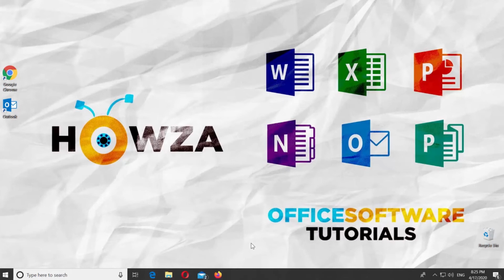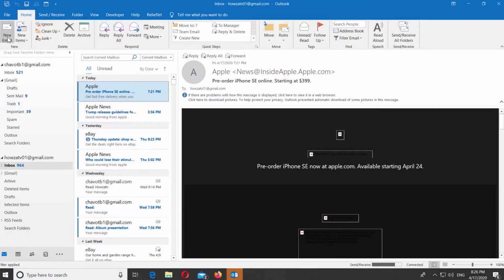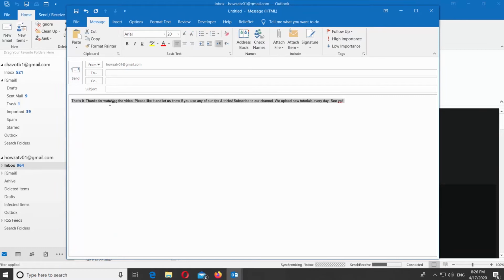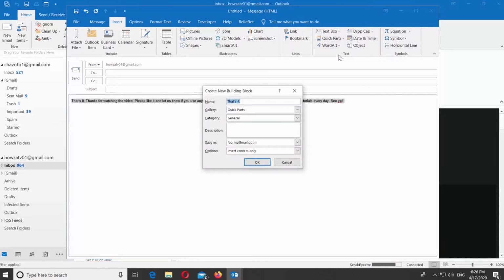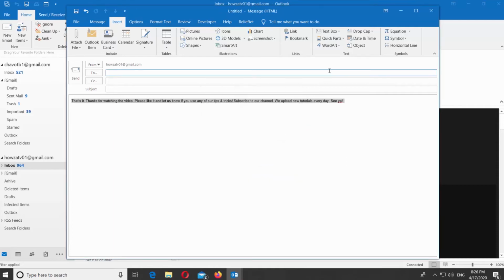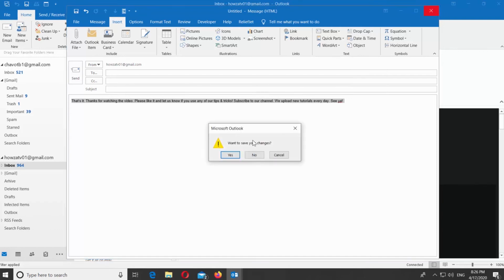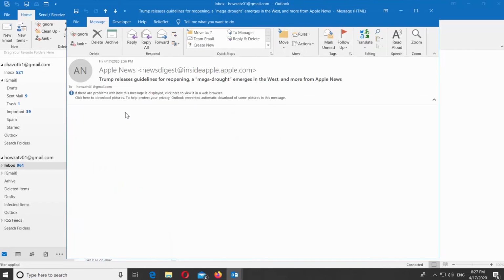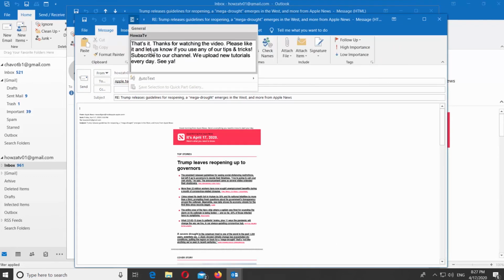How to Create Canned Responses in Outlook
In today's tutorial, we will teach you how to create canned responses in Outlook.
Open Outlook.
Click on New Email at the top panel. Add the text. Select the text. Go to Insert tab. Click on Quick parts at the top panel. Select Save Selection to Quick Part Gallery. Add the name. Add the description. Set Gallery to Quick Parts. Click Ok. Click on Quick Part and select Add to Quick Access Toolbar. Close the window.
Now, we will show you how to use it. Open an email you need and click on Reply. Click on Text icon at the top Quick Access Toolbar. Click on the text to insert it.